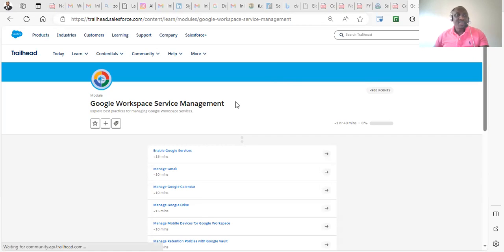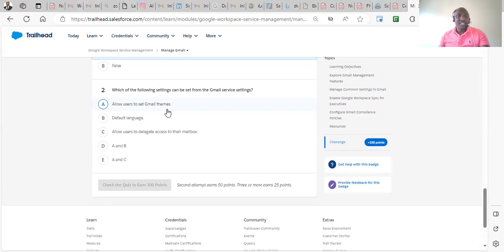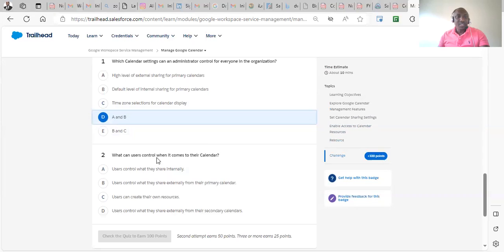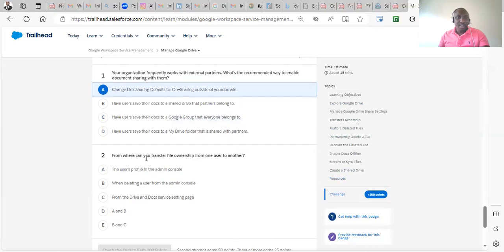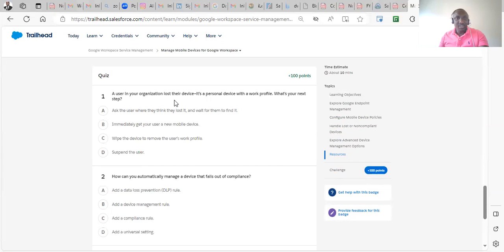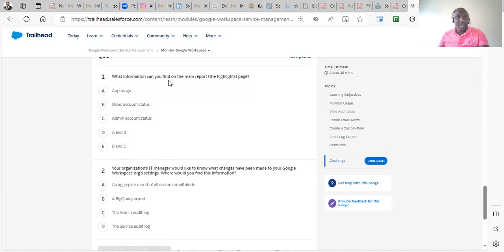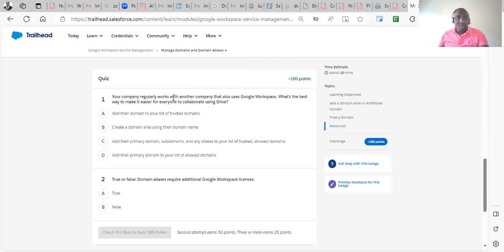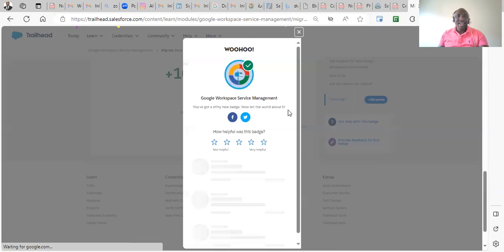Google Workspace Service Management || Salesforce Trailhead || Quiz Module